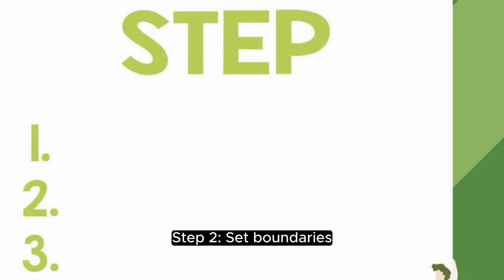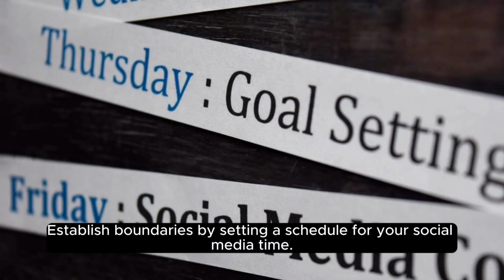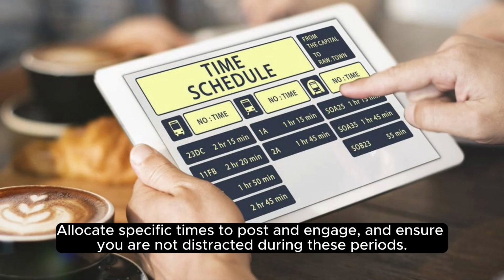How to use social media for productive purpose